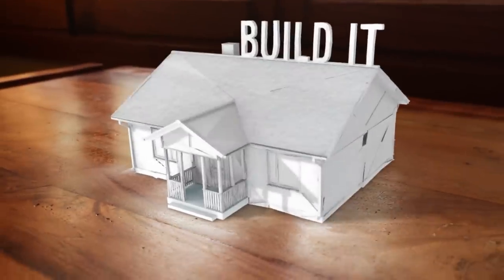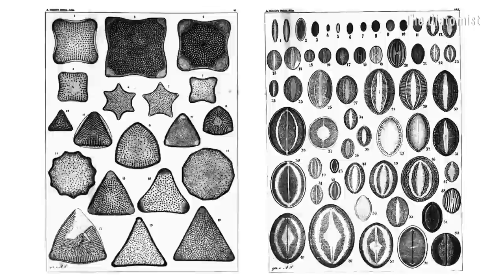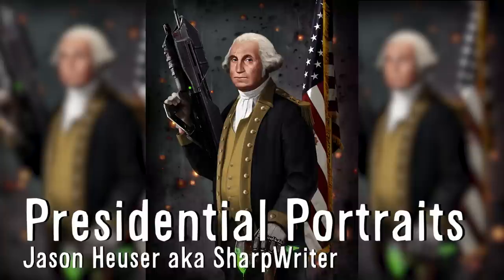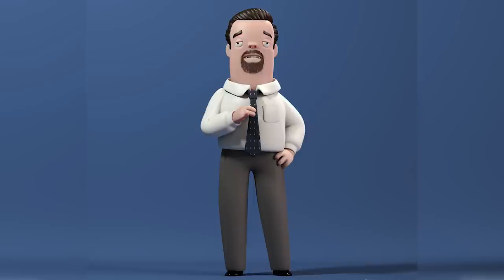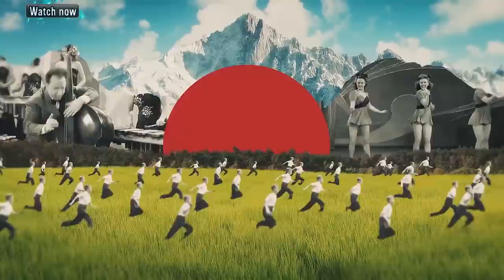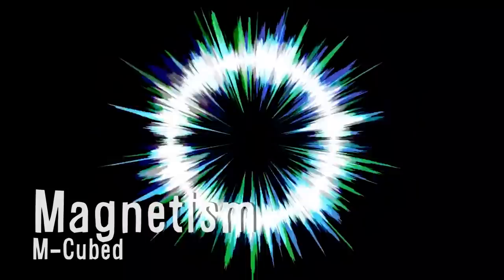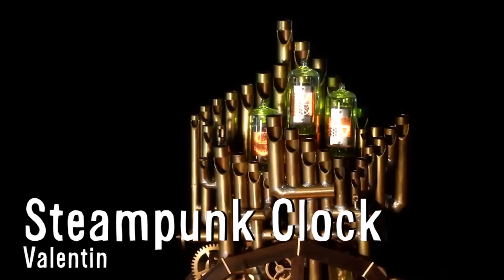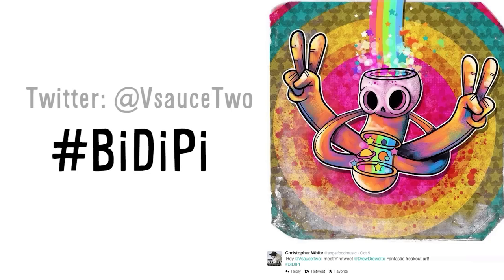This Was Alive -- BiDiPi #47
BiDiPi is a showcase of incredible creations from amazing artists.

BUILD IT

DRAW IT

Presidential Portraits by Sharpwriter

PLAY IT

USER BIDIPI

Vsauce Links